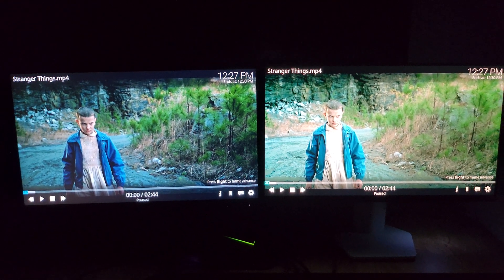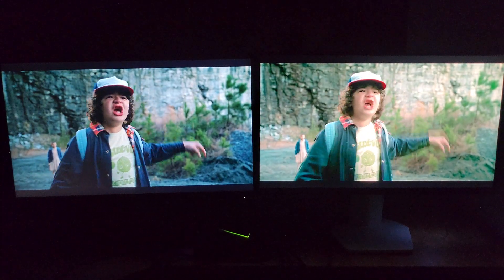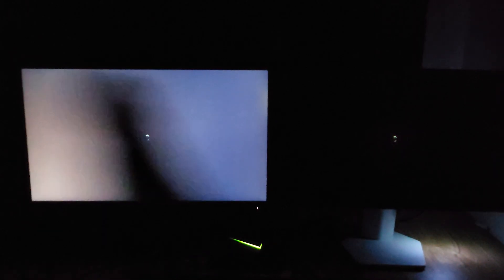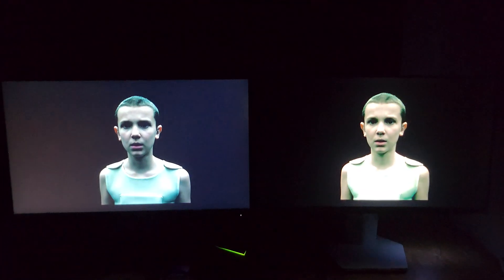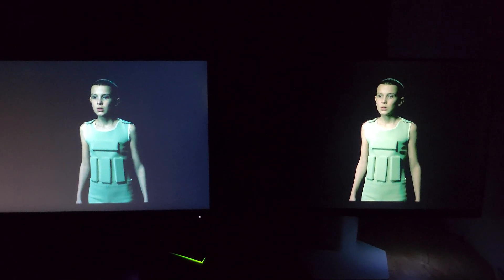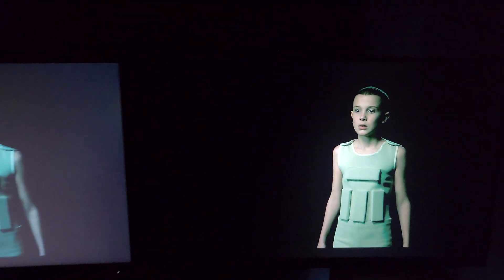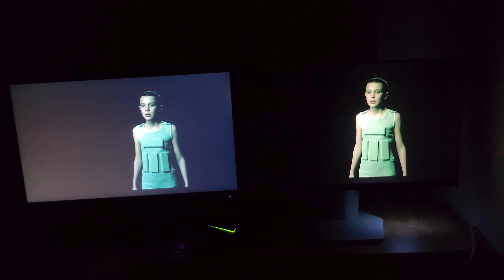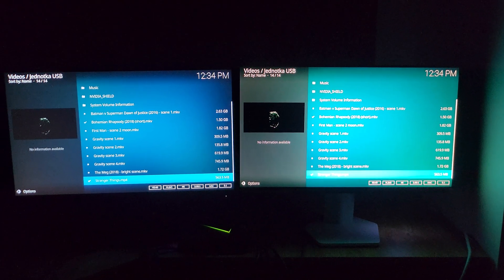The most affordable Mini LED monitor vs Monitor with a basic type of backlight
Even the most affordable MiniLED monitor (TCL 24G54) can easily outperform the monitors with the basic types of backlight in terms of delivering deep blacks, high contrast.
Same applies for the TVs. The MiniLED can outperform the ones with a bacis type of backlight such as Edge LED or Direct LED.